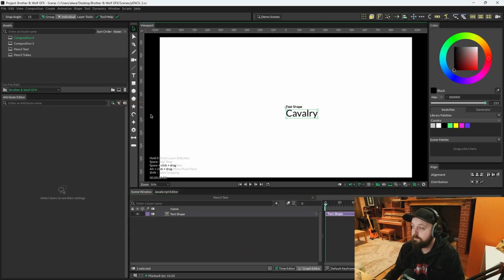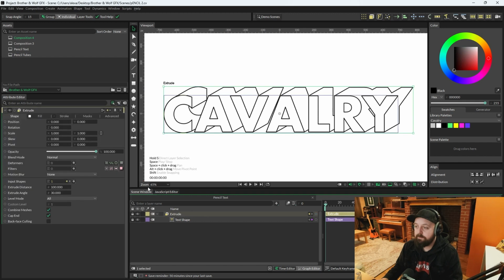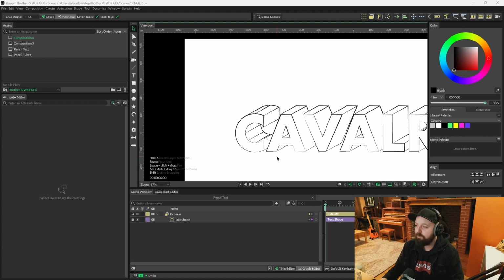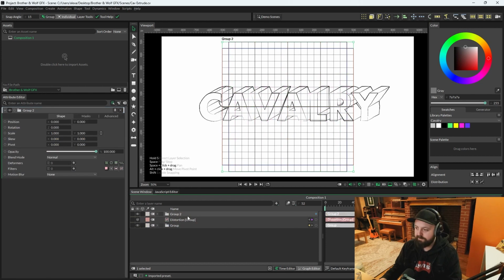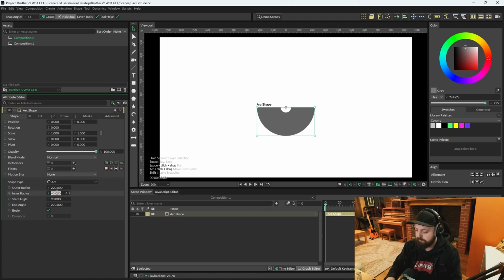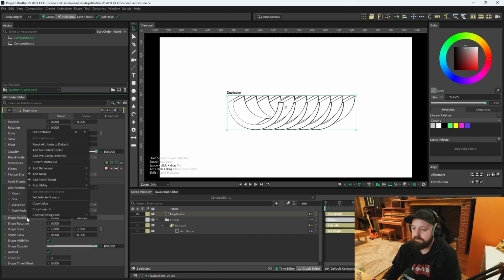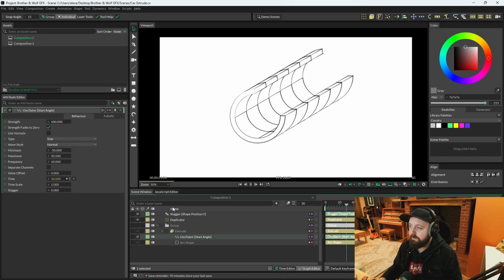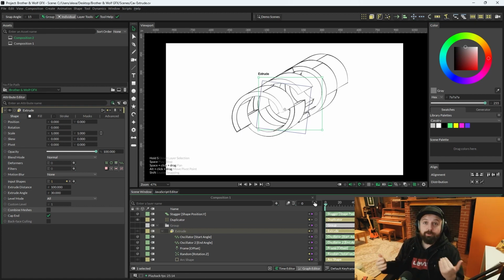3D Pencil on Paper Effect in Cavalry Animation Software | Step-by-Step Tutorial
Unlock the secrets to creating a stunning 3D pencil on paper effect in Cavalry Animation Software. Follow along as we guide you through each step of this captivating animation technique. Elevate your motion graphics skills today!

00:00 Introduction
00:13 Setting up a Text shape
00:35 Using an Extrude
00:54 Stroke Join Styles
01:08 Extrude Combine Meshes
02:00 Tapered Strokes
02:39 Applying a Distortion Filter
03:19 Making use of the Graph Paper Demo Scene
04:12 Additional Tutorial to create a 3D Tube
05:10 Duplicator Distribution of Extruded Arc
05:30 Staggering Duplicate Positions
06:17 Oscillating Duplicates
07:18 Random Rotations
07:30 Overview and Outro